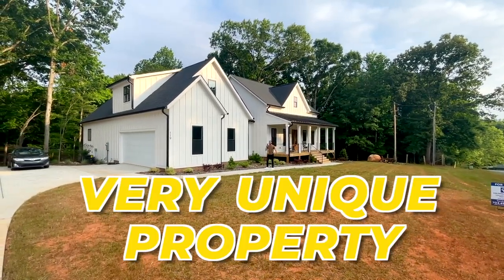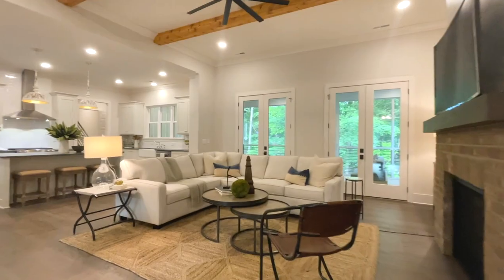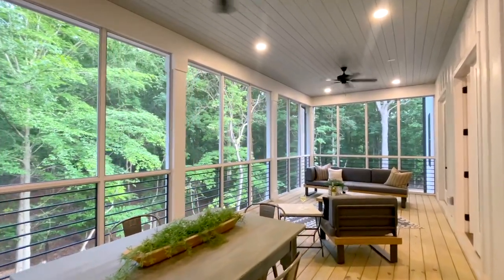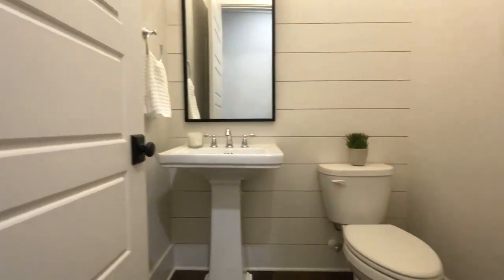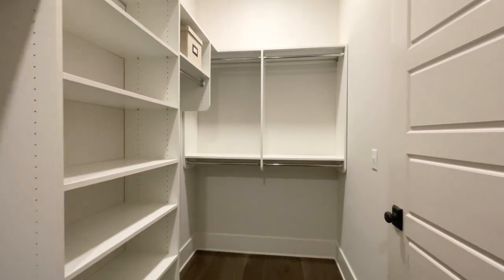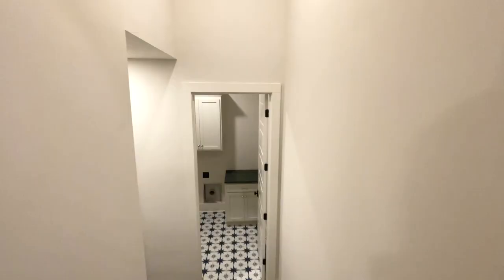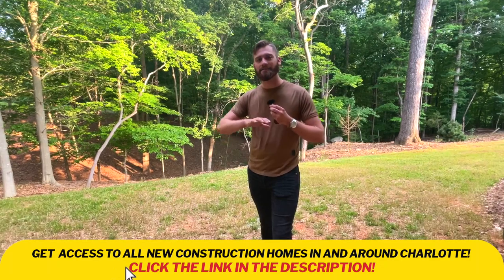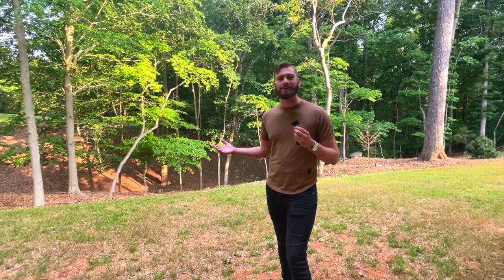Brand New Farmhouse in Belmont North Carolina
This custom-built modern farmhouse by local builder BowerTraust in Belmont NC has 4 spacious bedrooms, 5 bathrooms, and an entertainment space perfect for hosting. It has a spacious, open floor plan, luxurious finishes, and exceptional attention to detail throughout. High ceilings, a warm fireplace, broad windows, and double French doors in the living area provide stunning views of the lush surroundings. With a spa-like shower and a roomy walk-in closet, the Primary suite is a real haven. In addition to organizing game or movie nights, the dedicated entertainment space is ideal, and the outdoor living spaces offer the ideal setting for savoring warm summer evenings.

0:00 - Welcome to Belmont NC!
1:10 - Tour of 199 Reese Wilson Rd. Farmhouse
8:08 - Driving around Belmont NC

If this is your first time to this channel, and you want to know everything about eating, sleeping, working, playing, the good, and the bad of buying, building, selling, and investing in Charlotte North Carolina, then subscribe ▶ and tap the bell 🛎 for notifications so you can be the first to know about the current market in Charlotte North Carolina.😁

Listing Provided by:
Sarah Wiley
Coldwell Banker Carver-Pressley, Realtors

Living In Charlotte Team at eXp Realty, LLC